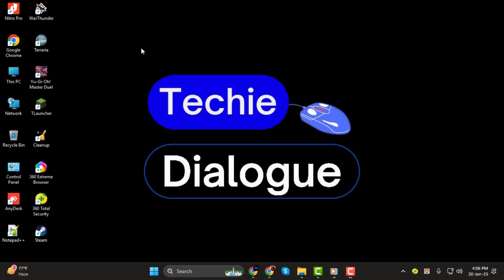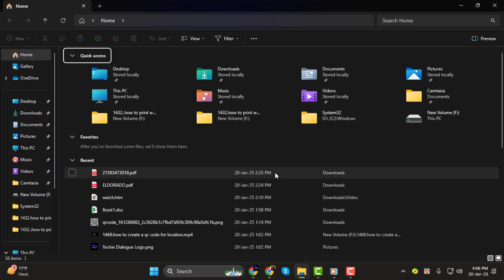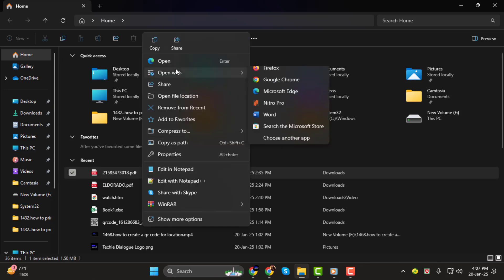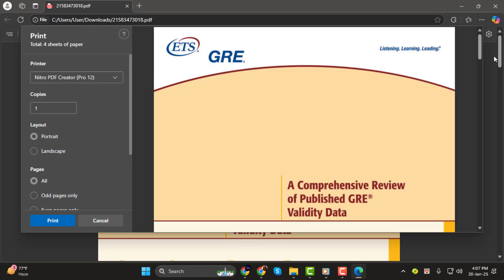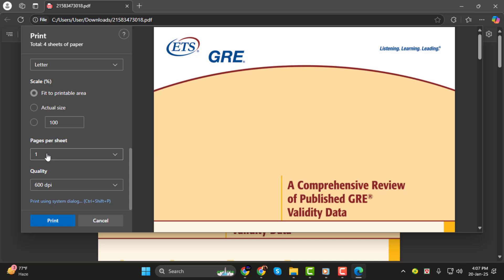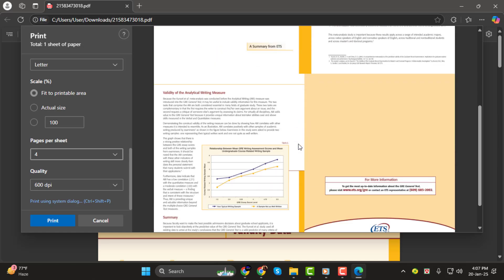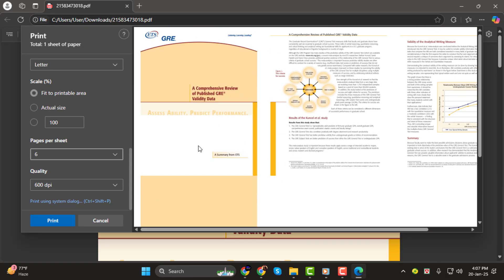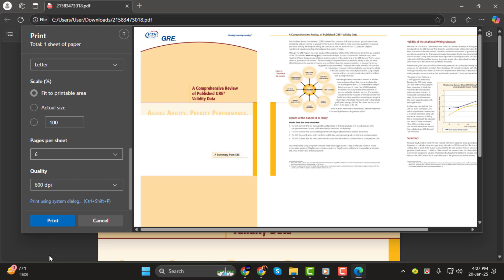How to Print Multiple PDF in One Page - Quick Tutorial [2025]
How to Print Multiple PDF in One Page

Printing multiple PDF pages on one sheet is a practical way to save paper and create compact printouts. It is useful for creating handouts, study materials, or summaries. This video explains how to set up your printer and adjust the print settings to combine several PDF pages into one. Whether you're using Adobe Acrobat, a built-in viewer, or another PDF tool, this guide will show you how to customize the layout and print efficiently.

- Print multiple PDF pages on one sheet
- Combine PDF pages for printing
- Print multiple PDFs in single layout
- Save paper with PDF printing
- Adjust PDF print settings